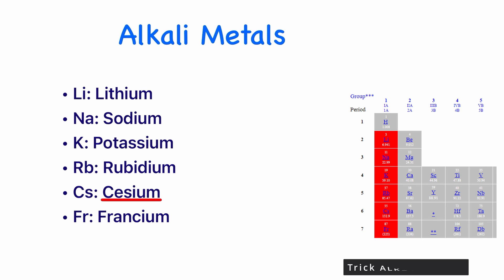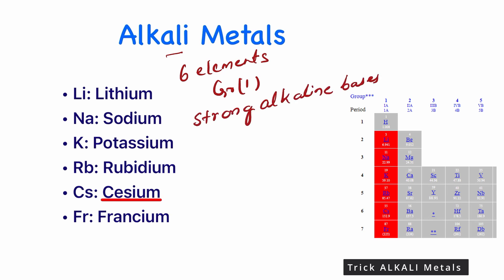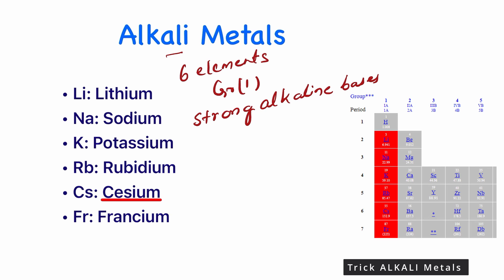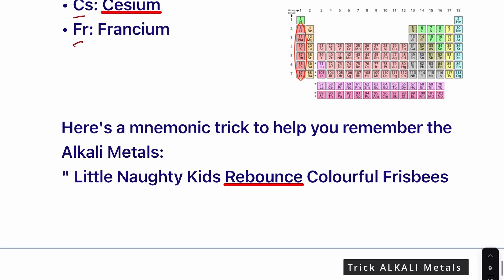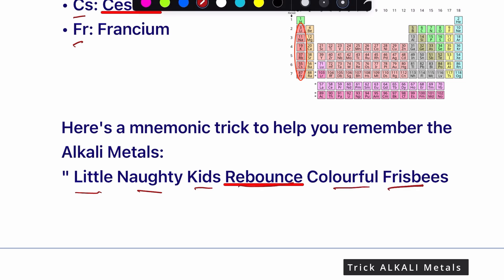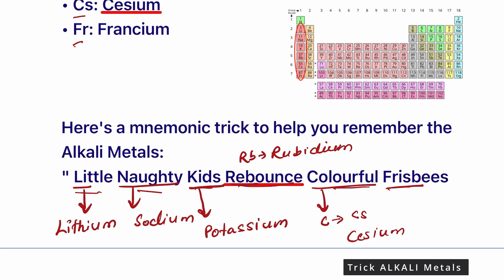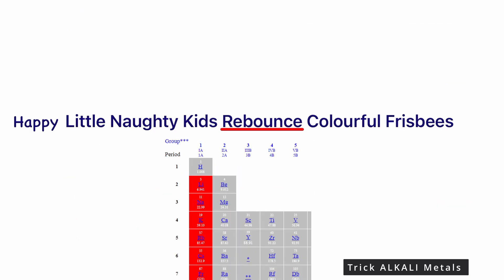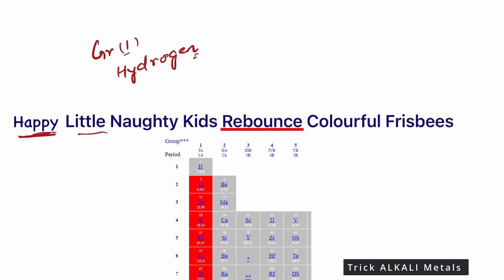Alkali Metal Trick To Remember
mnemonic MEOMRY TRICK TO REMEBER Alkali Metal Elements
Trick to remember periodic table